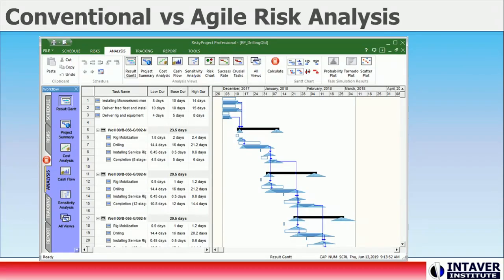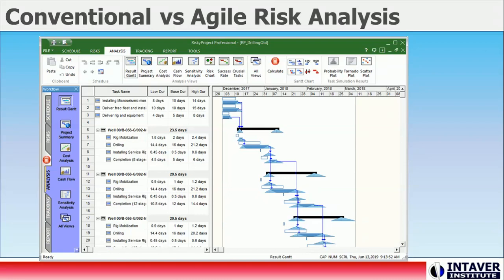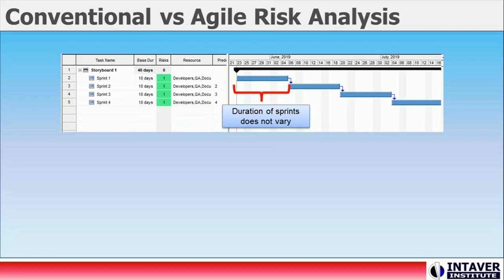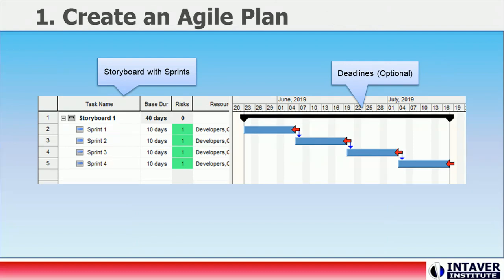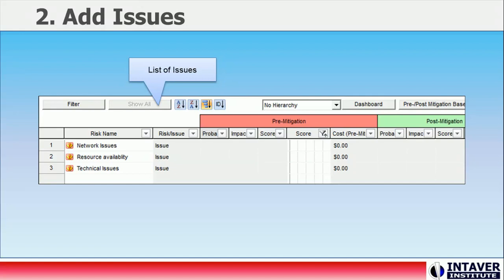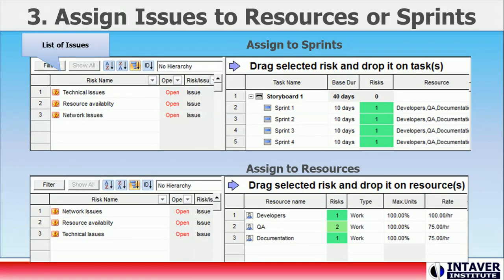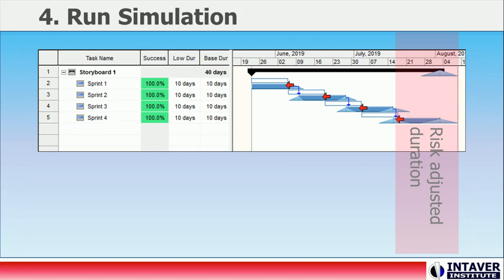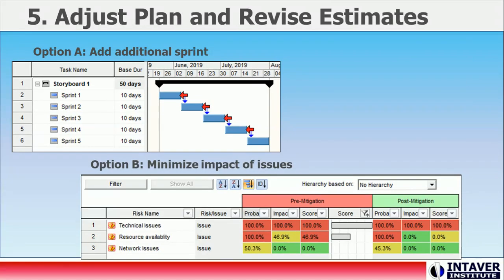Agile Project Management and Quantitative Risk Analysis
Agile has become the most popular project management process in the development and delivery of software systems as it has proven successful in managing the uncertainties in both technology and requirements that characterize software development.

The Agile Manifesto was first published in the early 2000s and has 12 principles. The focus is on frequent delivery of working software using processes that can quickly adapt to or accommodate changing requirements and environments. Agile delivers capabilities through the use of short iterative sprints with the goal of delivering working software on a continual basis.

While Agile mitigates much of the uncertainties caused by uncertainties and issues, for the delivery of large systems still requires development teams to estimate the time and cost it will take to deliver the required system capabilities. Using lists of issues with impacts that can affect both delivery dates and costs will allow Agile teams to develop realistic estimates for when specific capabilities can be delivered and also information that will improve decision making during the development process.

In this video, we will provide an overview of Agile teams can assign issues to their development plans and how this can provide simple insight into how this could impact their delivery dates and improve the quality of the team’s decisions.